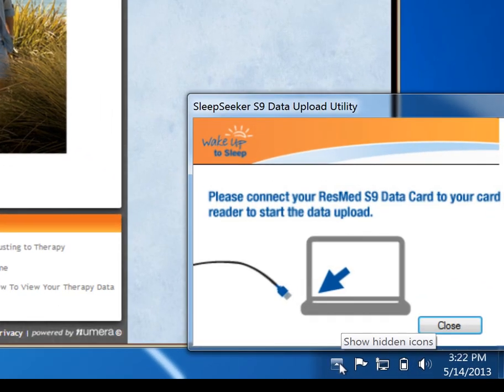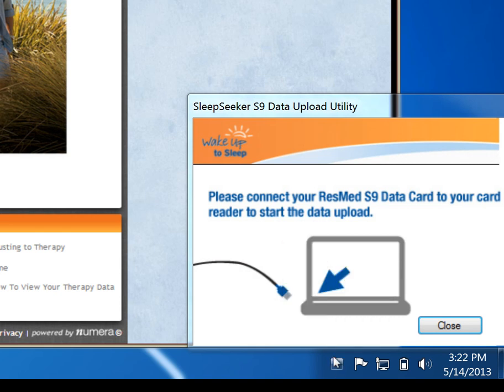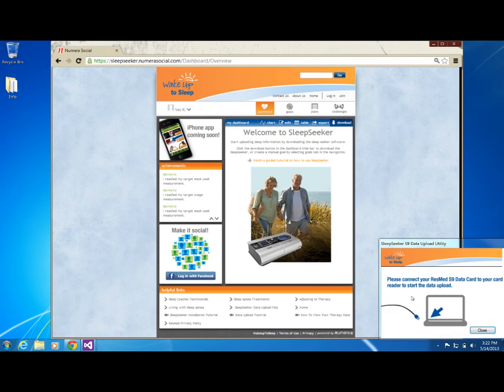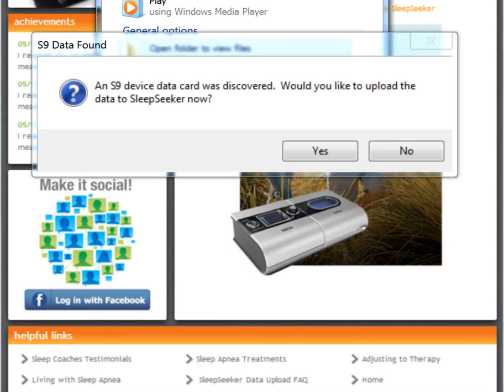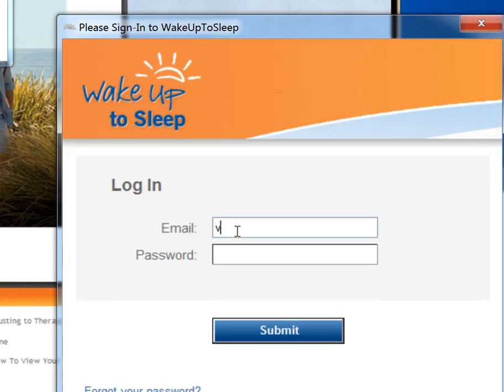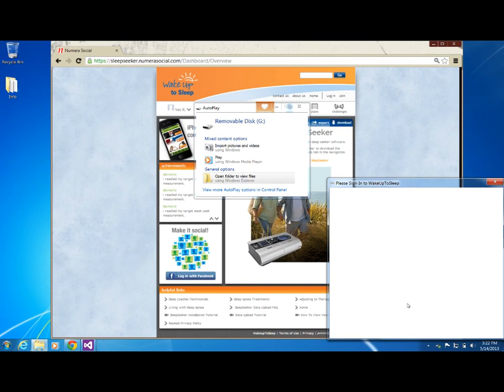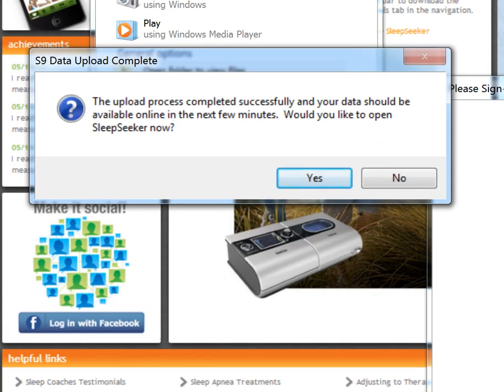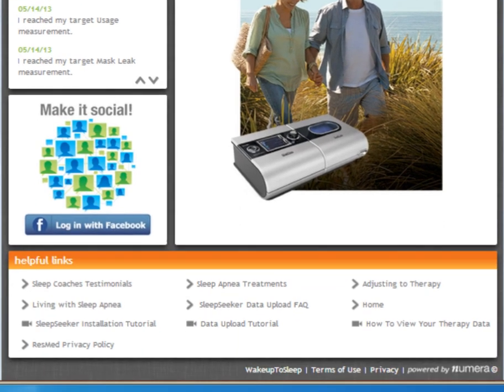SleepSeeker Upload Tutorial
This video walks a patient through the process of uploading usage, event (AHI) and mask leak data from an S9 Series SD card to the SleepSeeker application.